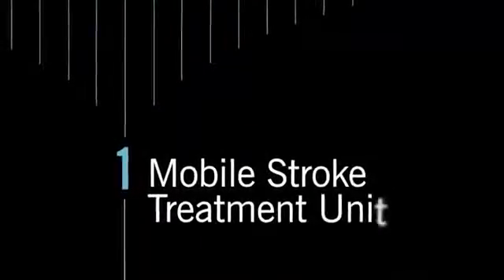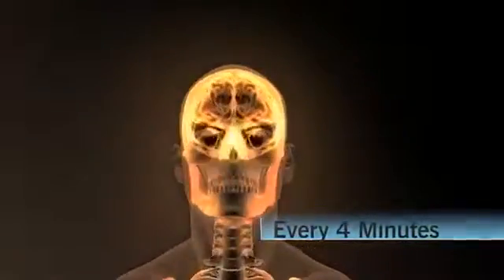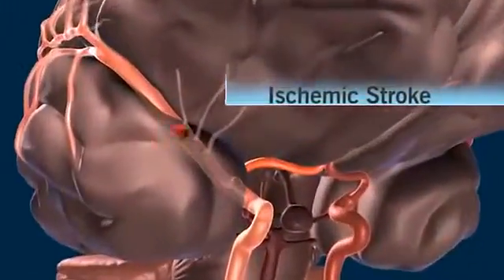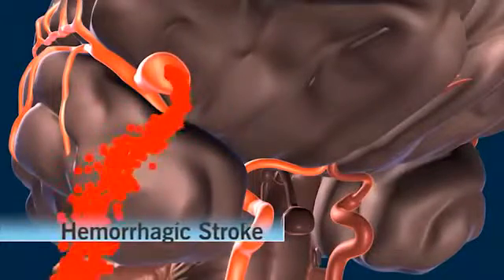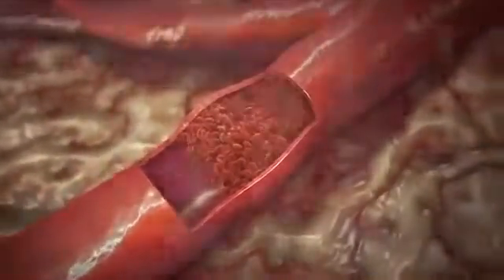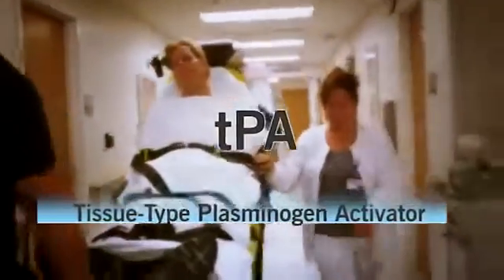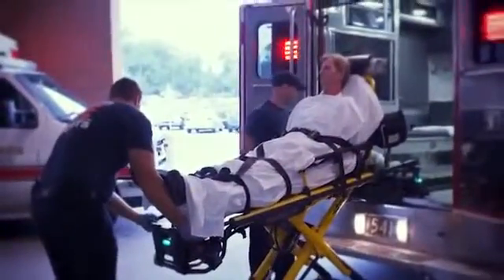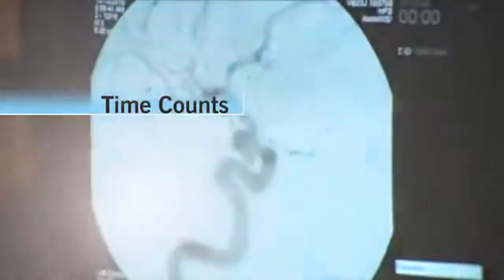Mobile Stroke Unit 2015 Top 10 Medical Innovation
Excellance, Inc. manufactured the mobile stroke unit for Cleveland Clinic that is featured in this video. See how this high-tech ambulance is bringing the treatment to the stroke patient.

Copyright @ Cleveland Clinic